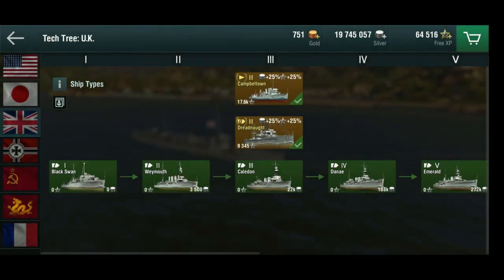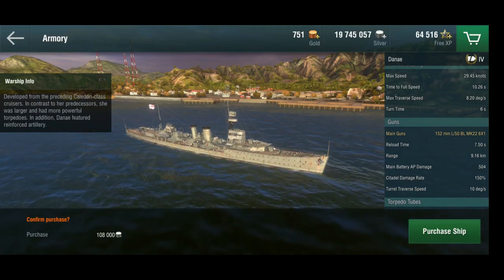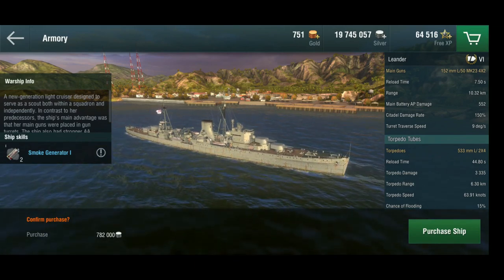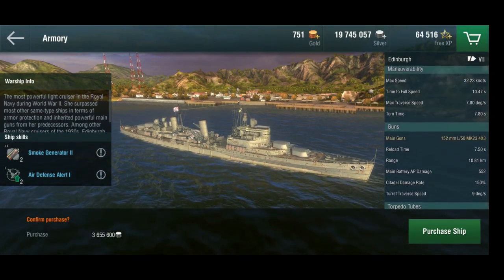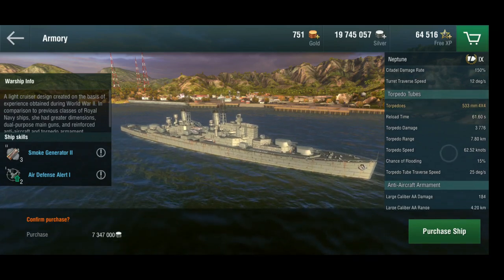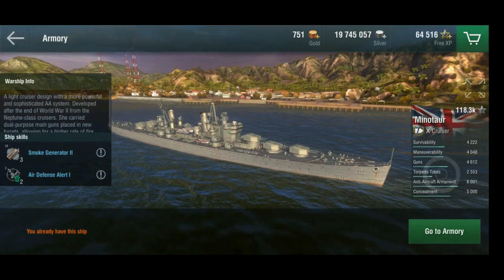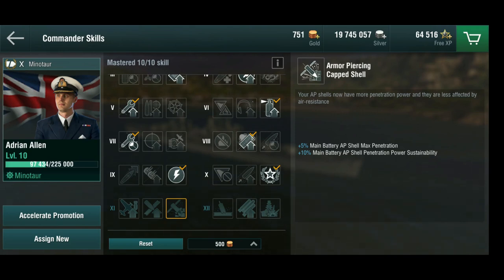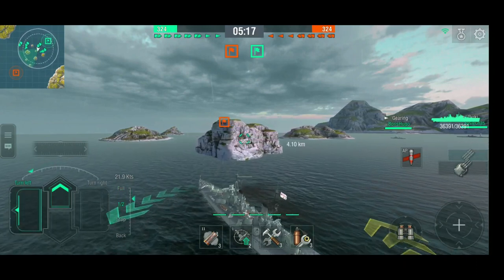World of Warships Blitz - Tech Tree Talk - British Light Cruisers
It's school holidays, so I don't have too much time to edit this week, which means you all get a video about the British light cruiser line, plus some Minotaur action. I've had a really good game, but the recording software crashed halfway through... still, I can show off some of the Mino's skills. When I get the chance to record a monster Mino game, I'll do a tactics video on her. For now, you'll just have to believe me :)

Next week I'll get back to requests, either DD tactics or Graf Zeppelin.